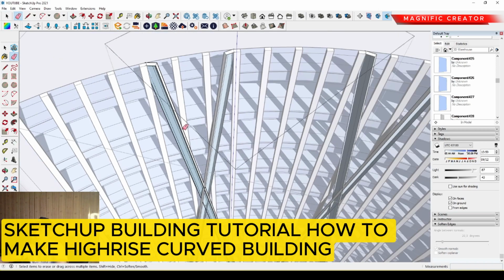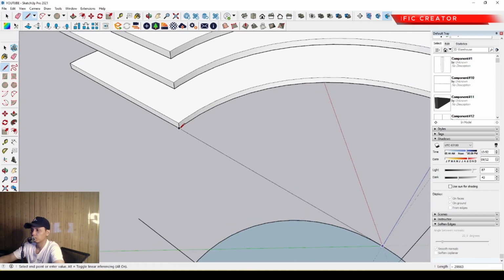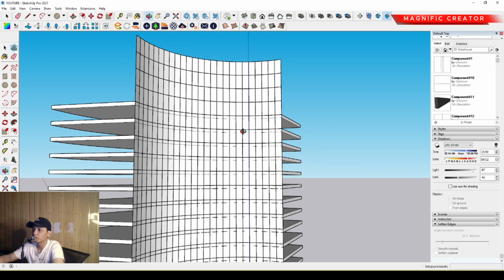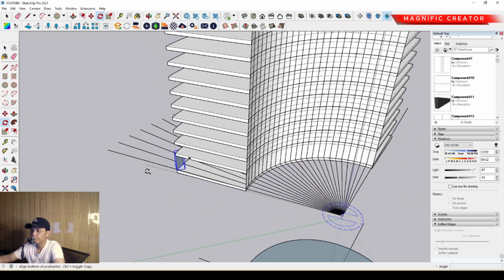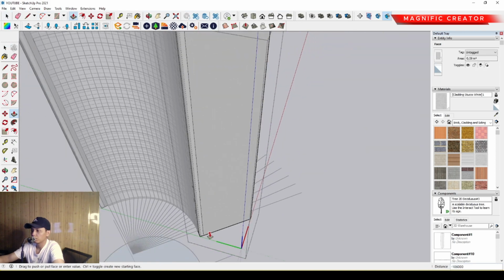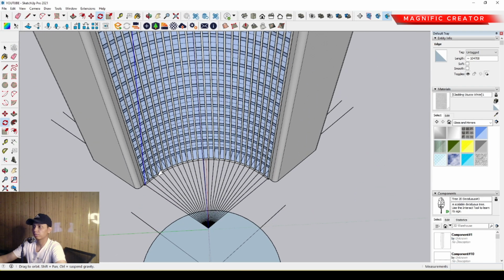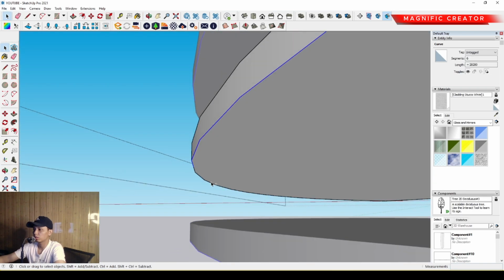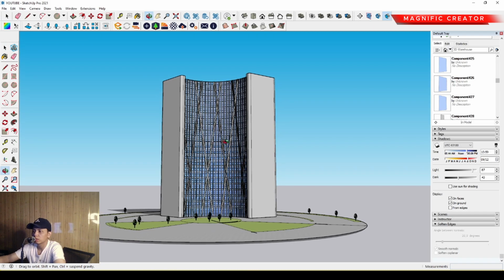SKETCHUP BUILDING TUTORIAL | HOW TO MAKE HIGHRISE CURVED BUILDING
This episode is about the Sketchup software tutorial for making curved high rise buildings. There are several steps and methods and techniques for modeling this highrise building in Sketchup throughout this video. Hope it is useful